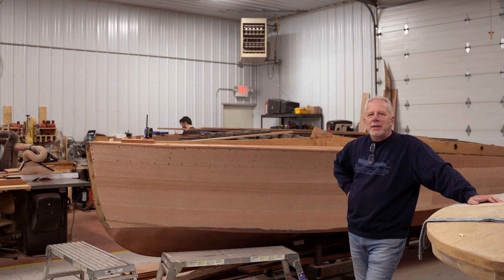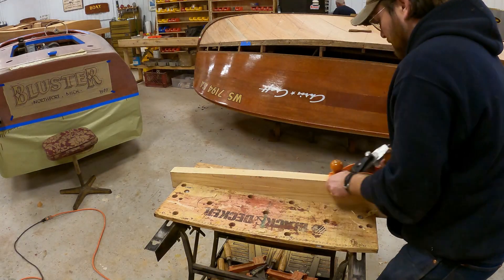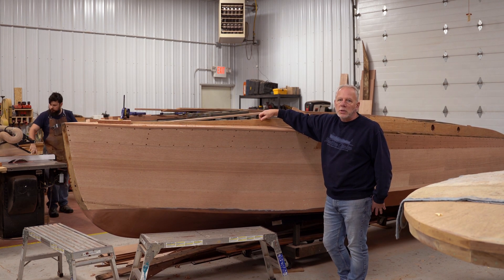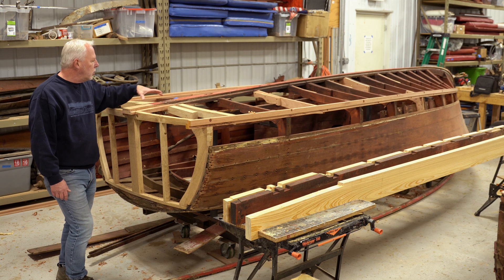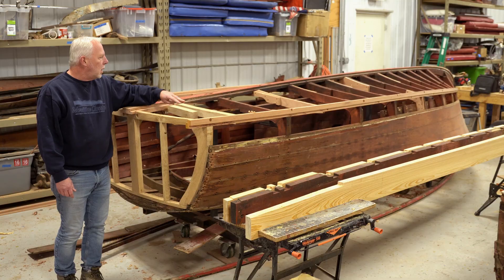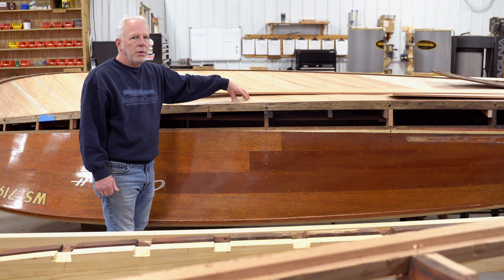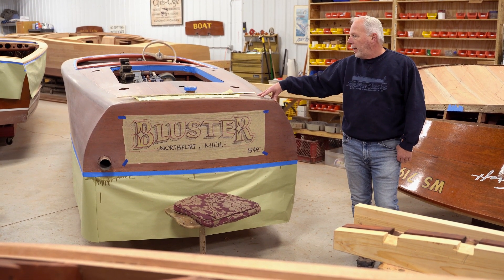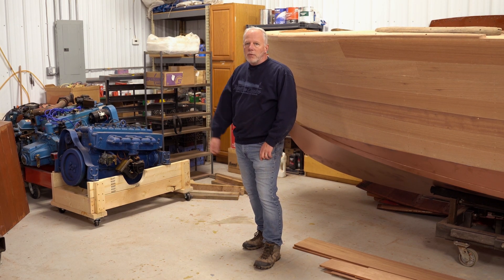Restoring Old Boats - Shop Tour Nov 2023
We use ever product that is for sale on this website with great results.

We have 8 boats to work on over the winter so there is plenty to keep us busy over the winter. Today we share with you what is going on in the shop.

Thanks for tuning into my channel! I know from experience that getting started and working through a restoration of an antique or classics runabout can be a daunting task and sometimes you do not know where to start. You may also find that you just get stuck on finding out how to complete a task you have never done before. Well, you have come to the right place! My channel is designed to help you get through the restoration and give you step by step instructions along with some tips and trick to get your task done and enjoying your boat out on the water. If you have any questions or want to see a specific video, please leave me a description of what you are interested in and I will try to answer them. Have a great day and keep restoring!.